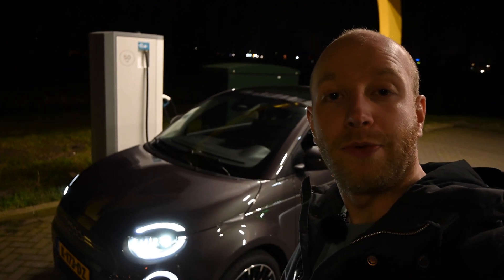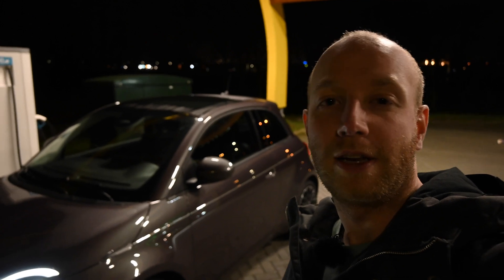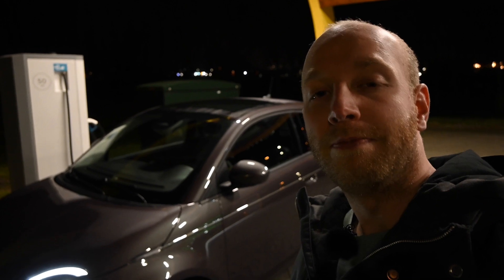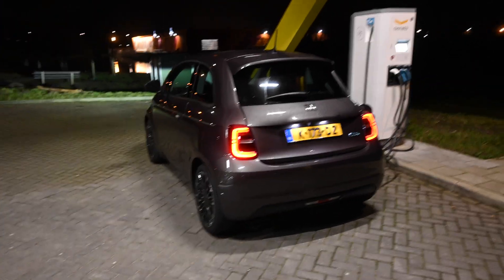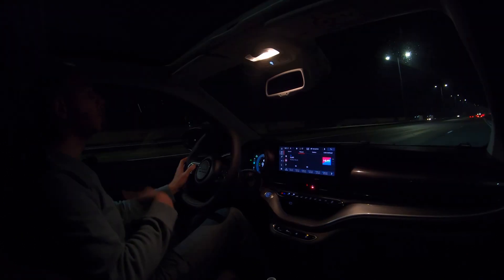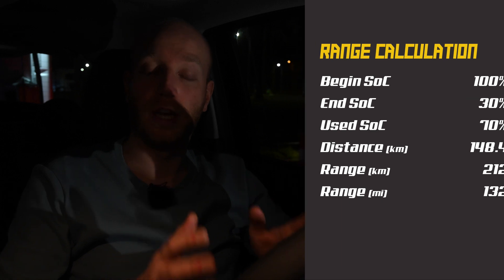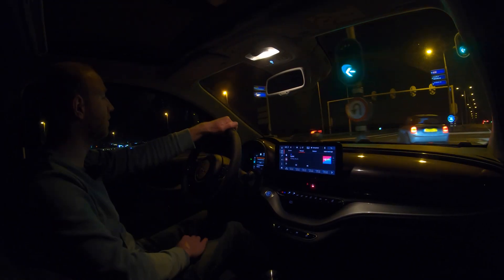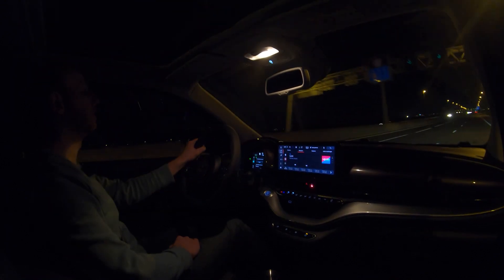Fiat 500 Electric Range Test | Recharging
The Fiat 500 is probably the most desirable city car. That city car is now also available as a fully electric version. Even though it is designed as a city car, it has quiet a large battery pack of 37 kWh. So how far can it go on those kWh? Find out by watching this range test.

*Timestamps*
0:00 Introduction
1:16 Low speed test
2:51 Low speed result
3:44 High speed test
4:26 High speed result